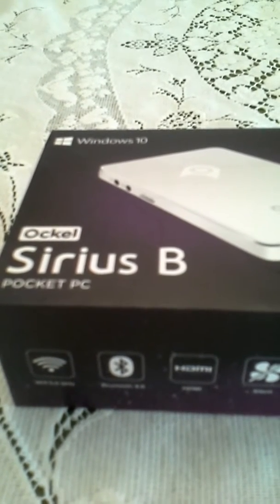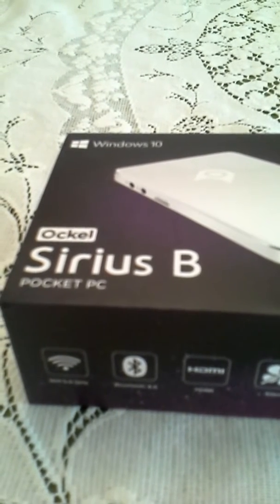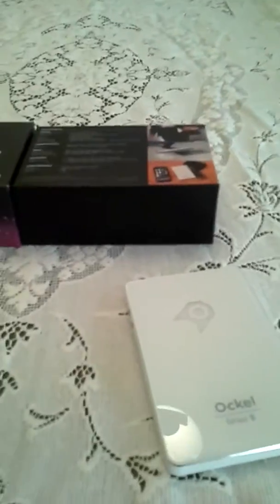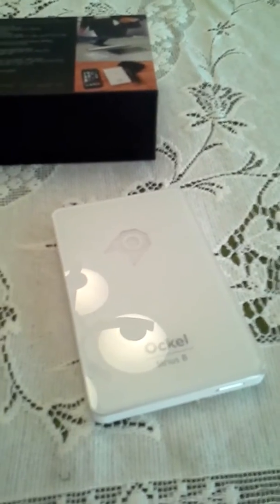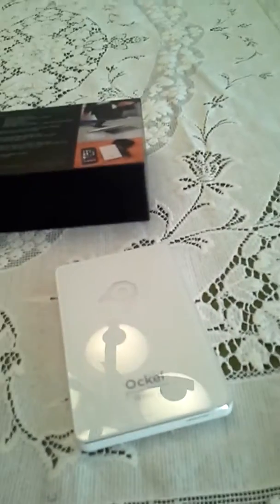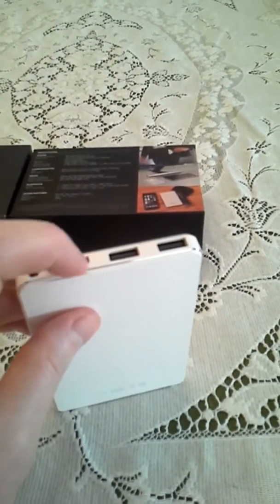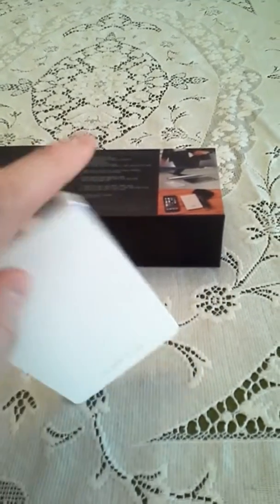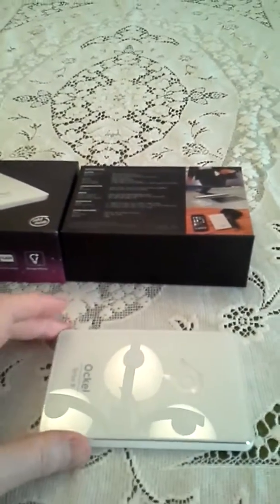Ockel Sirius B and why it doesn't work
Don't know exactly why it doesn't work but I wanted to explain why.

Spec

Processor: Intel Atom Bay-trail Z3735F
Quad core 1.33GHz (Turbo up to 1.83GHz)
Graphics: Intel HD Graphics
Memory: 2GB 1333MHz DDR3
Internal storage: 32GB eMMC Flash Extended